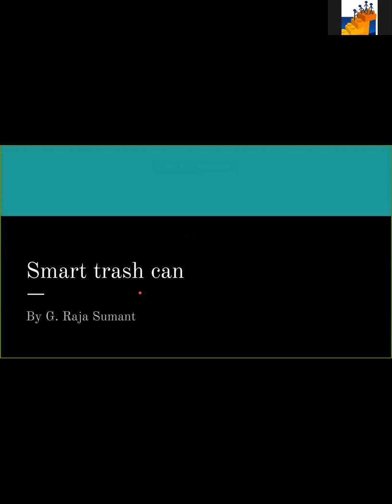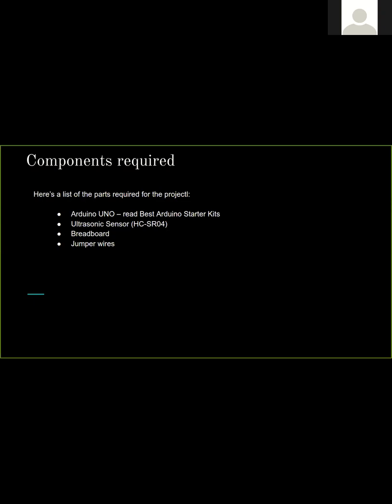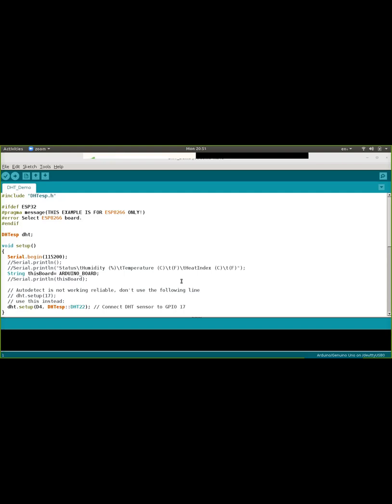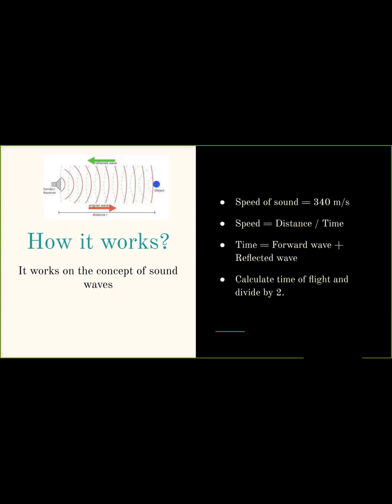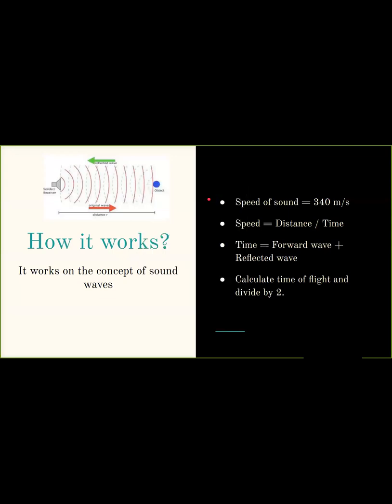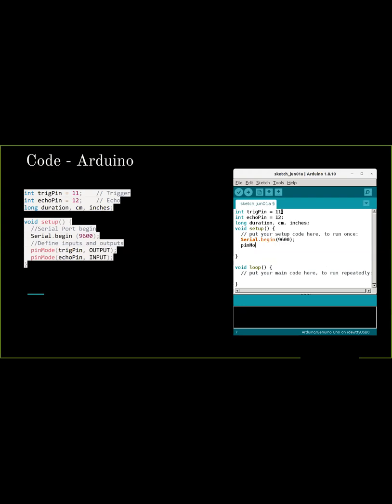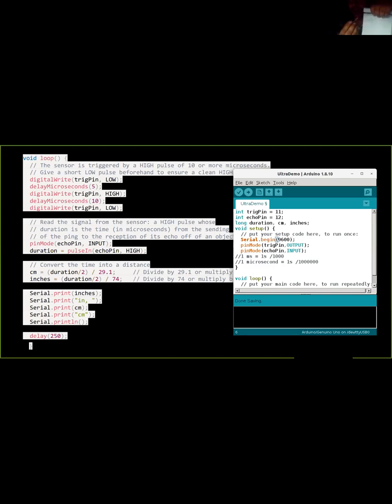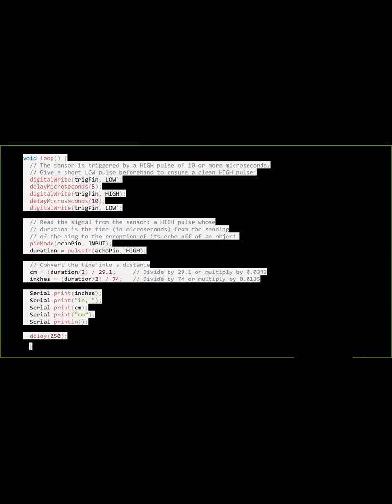Internet of Things | Experiments with Arduino Uno | Smart Trash Can | Sai Acuity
This project aims at detecting trash inside a bin using an ultrasound sensor.
To be part of the next batch/cohort, get in touch asap:

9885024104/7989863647